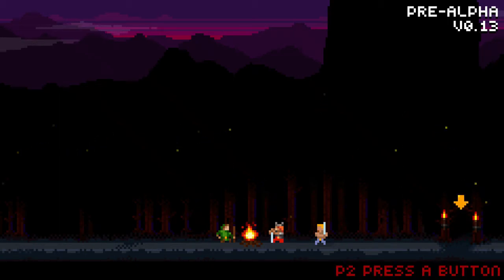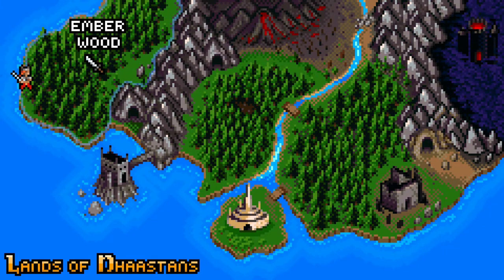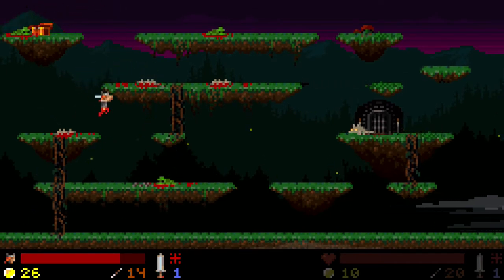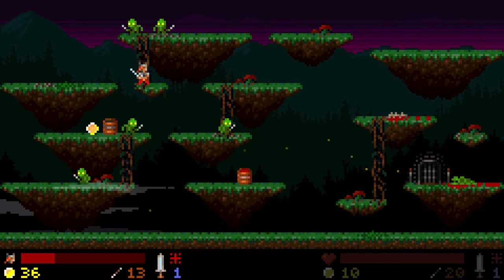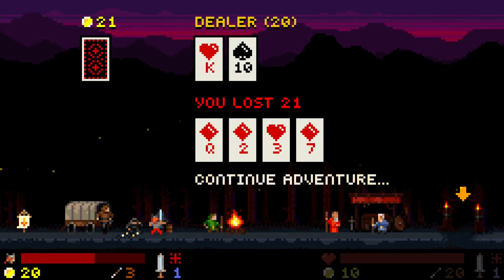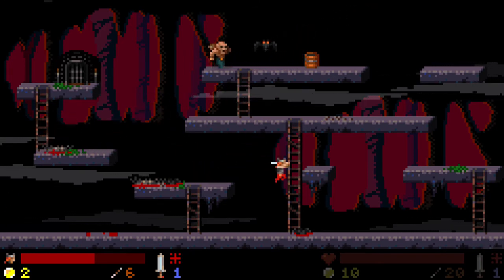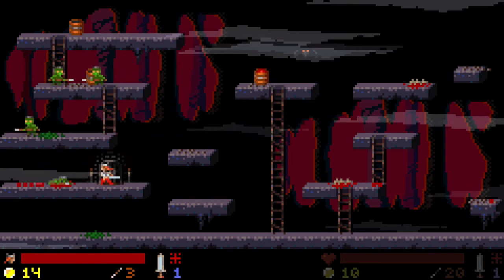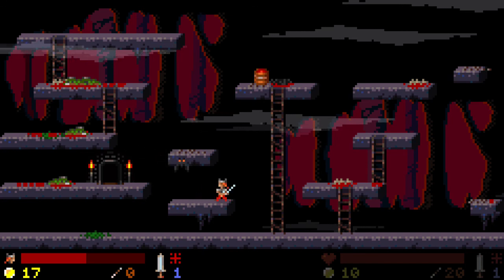Thy Sword! (Part 1)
Thy Sword